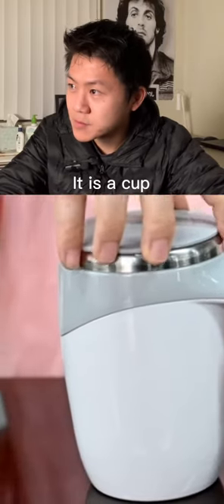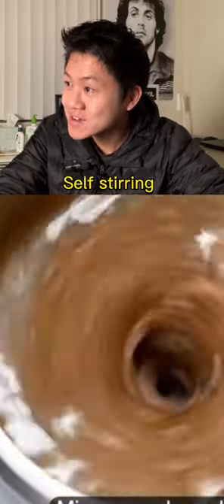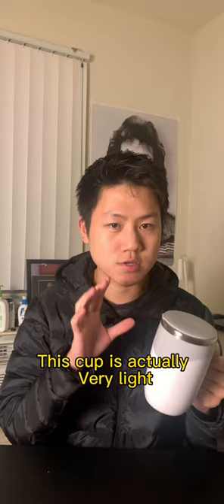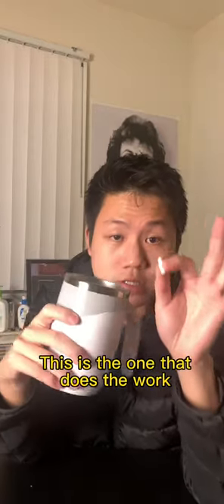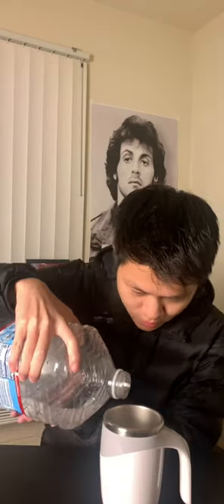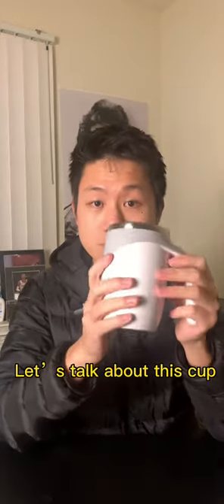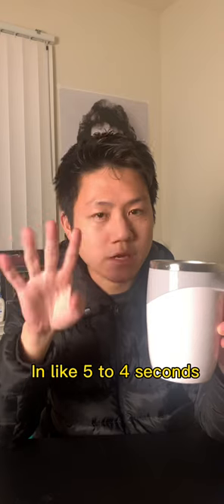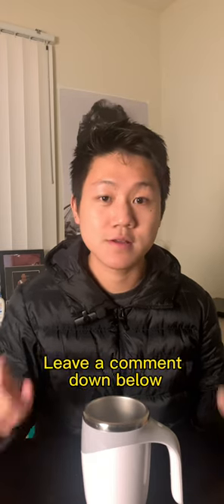The best cup you have ever seen?